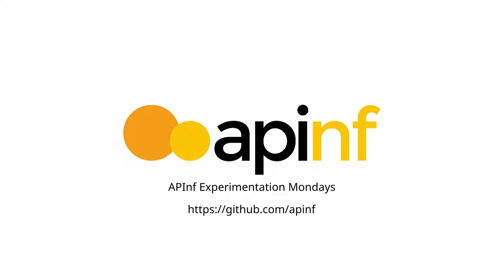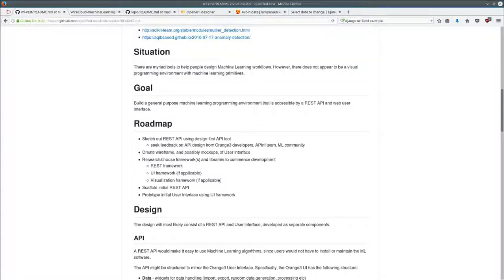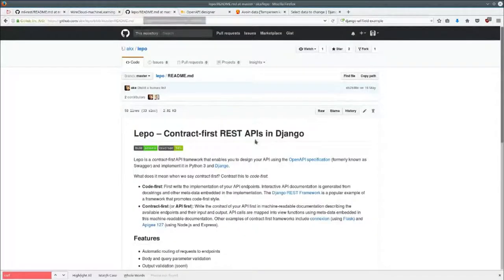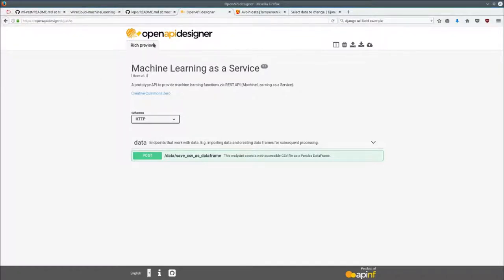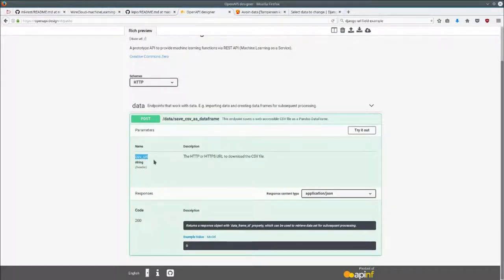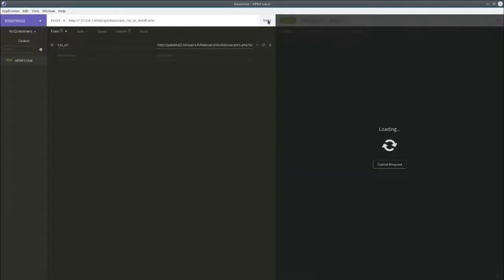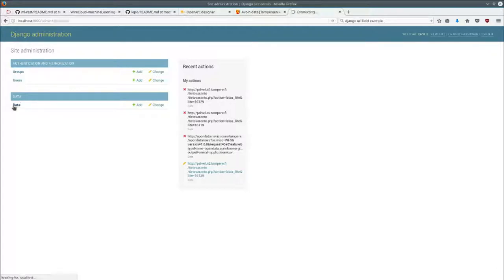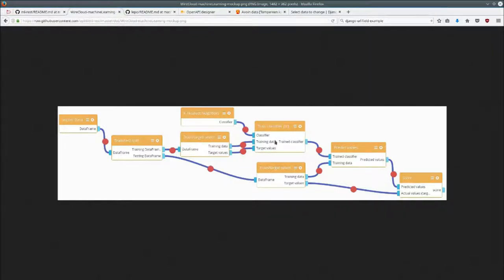Machine Learning as a Service with Pandas and scikit learn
Prototyping a platform to build machine learning REST services using a visual programming environment. This video shows the initial REST work, with mock-up user interface.